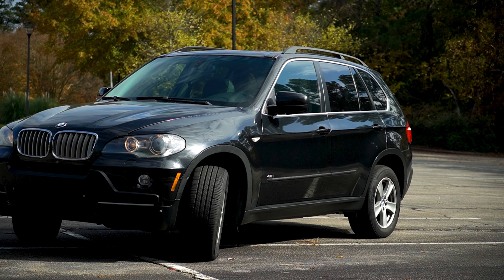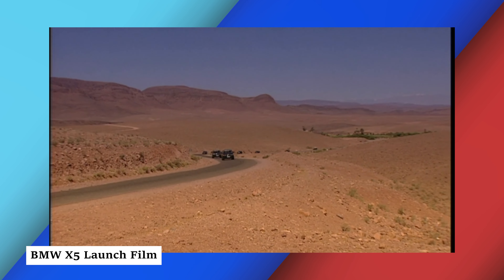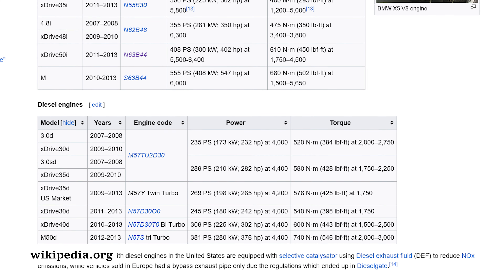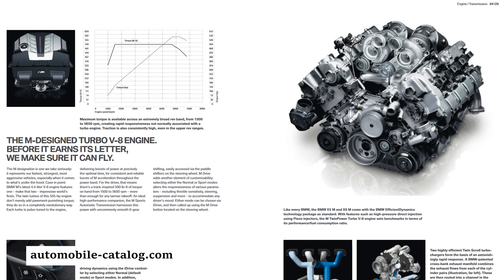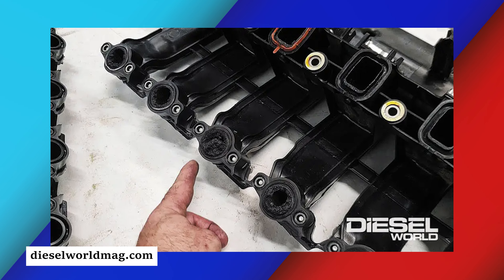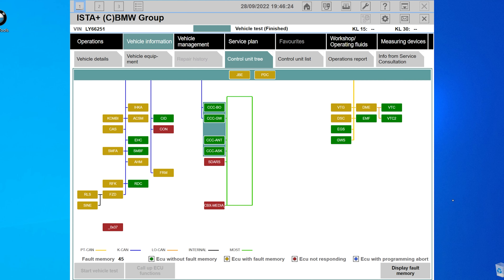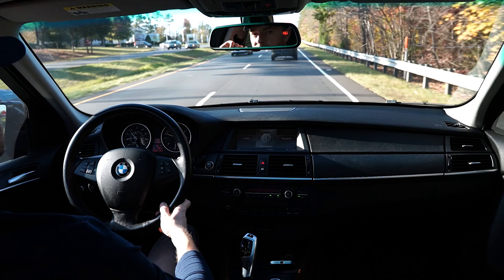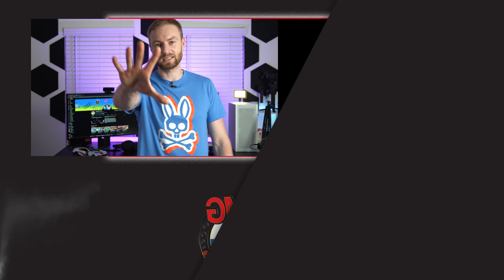The Dark Side of BMW X5 E70: Problems, Reliability, and Buying Guide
This BMW x5 E70 Review-Buying guide covers all you need to know to get the right Spec Car and a Brief History of the BMW X5 E70 and E59 Is it Still Relevant, on top of going over Specs and Engine Breakdown: N52, N55, N62, and more as well as Common Problems. Also, I added the History Piece of the first BMW X5 E53, which covers just enough to know how and what BMW was thinking and where the idea came from when creating their first ever SUV, or to be exact is SAV, which is also in this video!

00:00 - BMW x5 e70 buying Guide Intro
01:47 - History of the first-ever BMW X5
04:23 - BMW X5 e70 History/Overview
06:11 - BMW x5 e70 Gasoline Engines
06:33 - N52B30 (3.0si, xDrive30i)
07:47 - N55B30 (xDrive35i)
08:52 - N62B48 (4.8,xDrive48i)
10:04 - S63B44 (M)
10:50 - N63B44 (xDrive50i)
12:27 - Diesel Engines
12:35 - M57 (3.0d,xDrive30d)
13:03 - M57Y (xDrive35d) US
13:36 - N57 line-up(30d,40d,M50d)
14:48 - Drivetrain
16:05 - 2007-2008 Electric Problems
18:10 - Conclusion